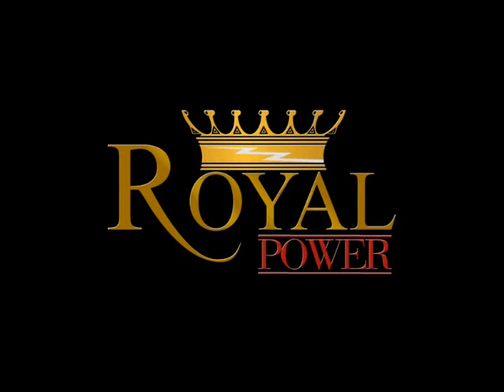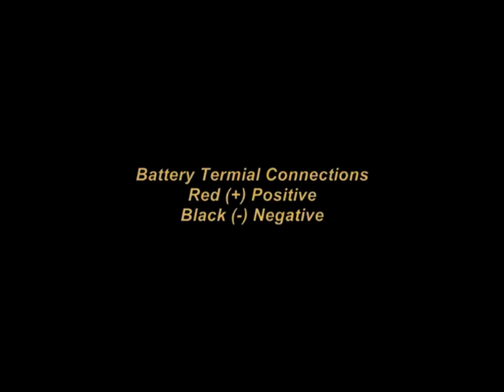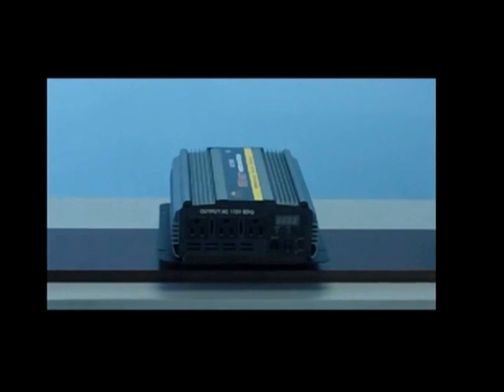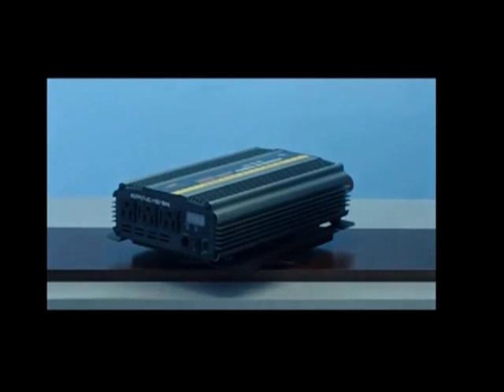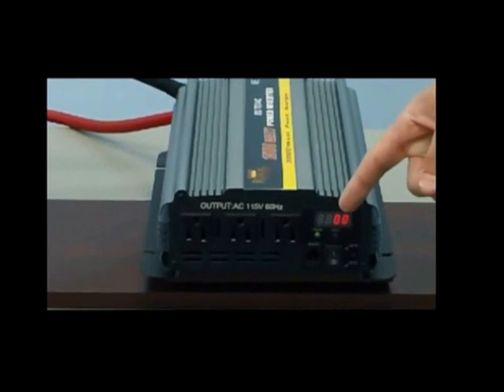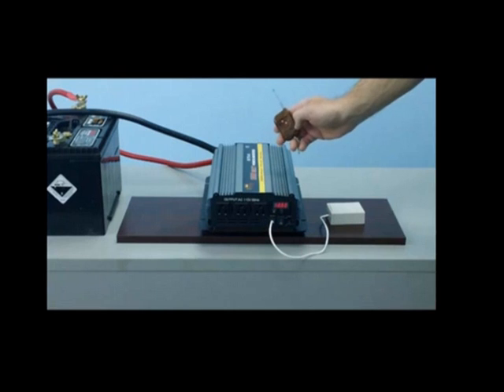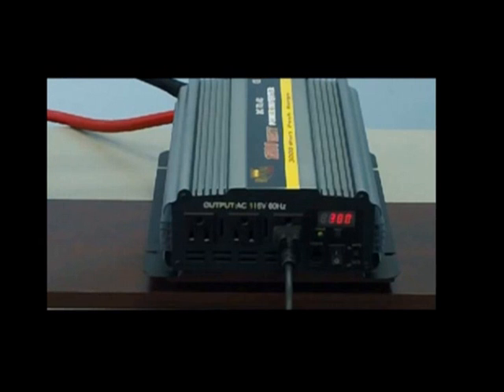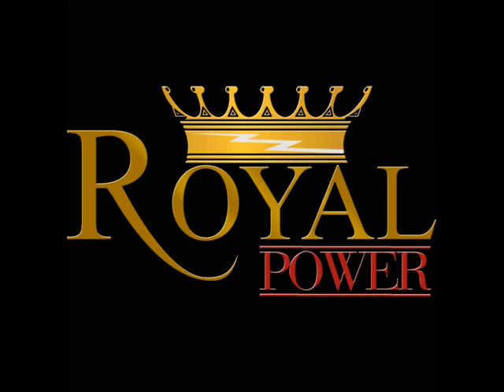2000 Watt Pure Sine Power Inverter - 12 Volt DC to 120 Volt AC - Royal Power - (PS-2000)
The (PS-2000) Royal Power 2000 Watt 12 volt dc to 120 volt ac puresine wave power inverter takes direct current from a car, truck, boat or free standing battery system and inverts it into standard 120 volt household alternating current. With under 3 percent of harmonic distortion this pure sine wave dc to ac power inverter can run all different types of sensitive electrical equipment. This inverter includes three outlets that can handle the full load of the 2000 watts through any outlet. The steel reinforced columns inside and outer mounting plate make this inverter ideal for mobile applications.

-2000 watts continuous power
-2200 watts (20 min)
-3600 watts peak power
-Harmonic Distortion Less Than 3%
-3 3 Prong 120 volt AC outlet
-Digital Amp~Wattage display Helps monitor overloads
-Overload Indicator
-3 FT Battery Cables Included